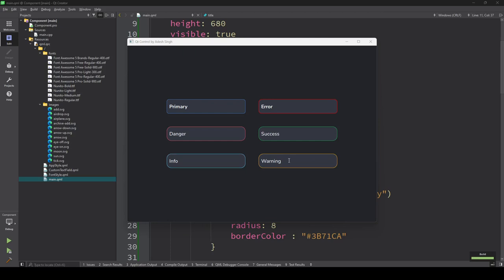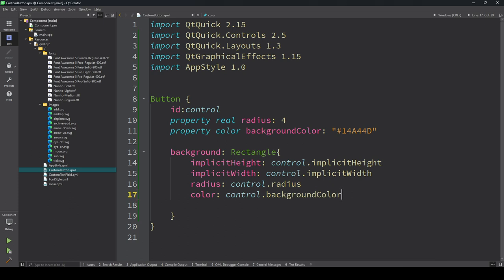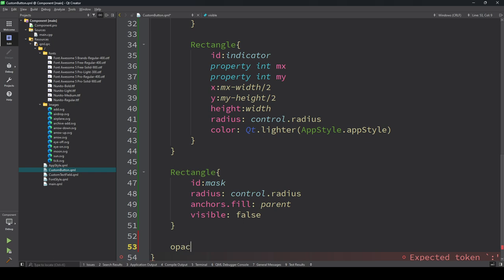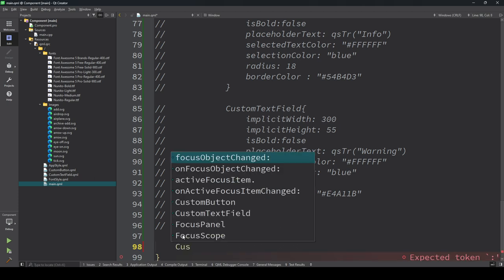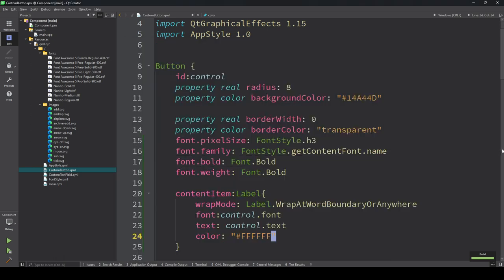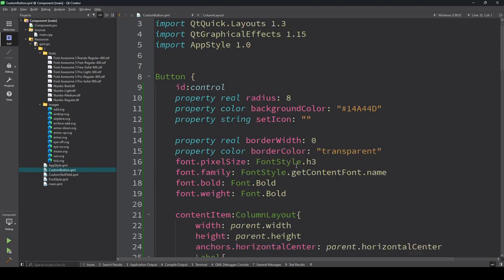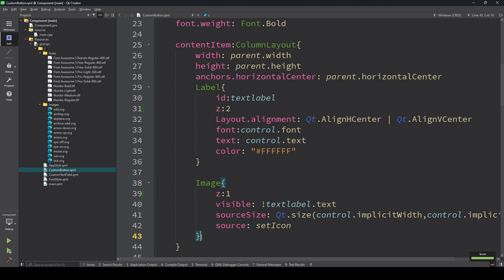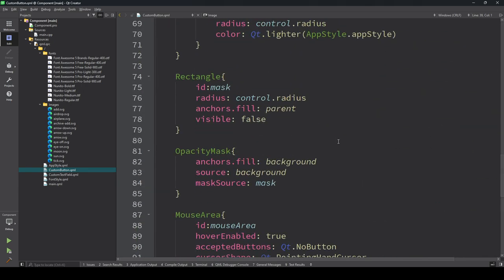Custom QML Button With Style | Qt Quick Custom Button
The Video, aims to share the latest updates and developments on Qt Quick, as well as providing tutorials and examples of how to use the model in various applications, providing a platform for the community to share their experiences and insights on working with the model.
Simple button  With icons  :     • Create QML Button With icon and Witho...